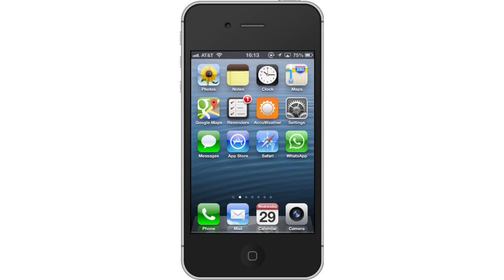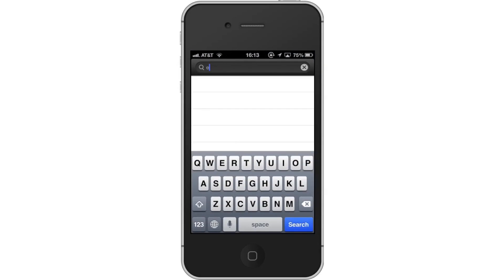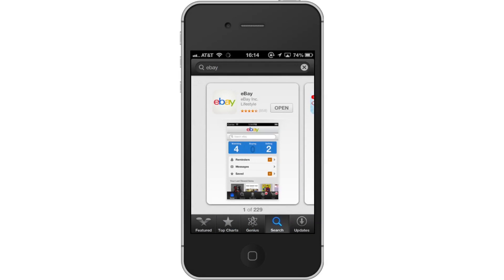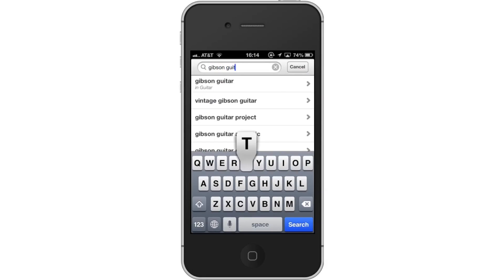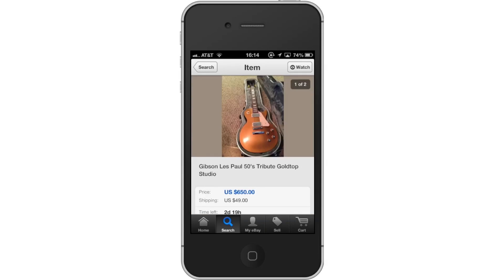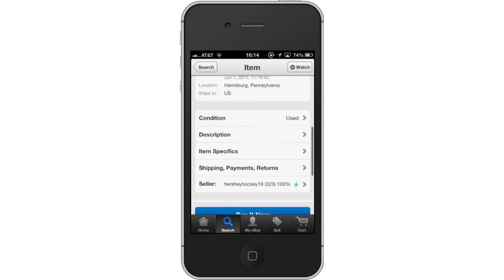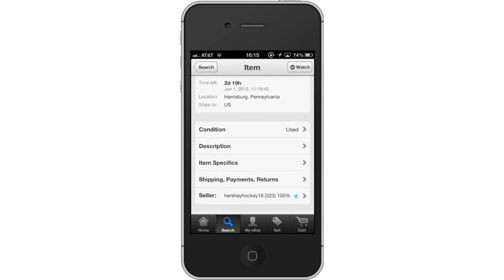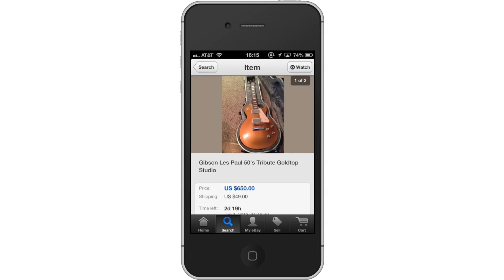How to Use eBay App for iPhone and iPad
In this tutorial you will learn how to use the eBay App for iPhone.

This tutorial will show you how to use the eBay App for iPhone. eBay allows you to sell and buy essentially any item out there. This can range from golf clubs, to video game consoles, to cars. This app features all the functionality of the web application on the go.

Step #3 -- Type "ebay"

The Ebay App will be the first option shown. Hit install and the app will automatically begin downloading.

Step #6 -- Search for products

Tap the search field and type what you're looking for. Lets type "Gibson guitar".

Step #7 -- Browse Results

You can begin to scroll through the search results to find what you're looking for. When you find what you like, tap its respective tab.

Step #8 -- Read Information

You will now see more specifics on the item such as it's price, shipping details, time left in the bidding process, location, where it ships, and much more.

Step #10 -- Make Offer

If you want to make a bid on this item, tap the "Make Offer" tab. You can then make your bid and hopefully you have the best bid by the time the clock runs out.